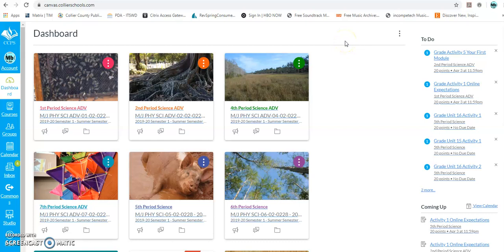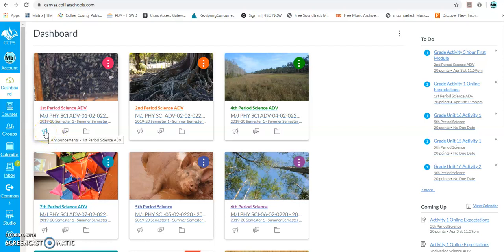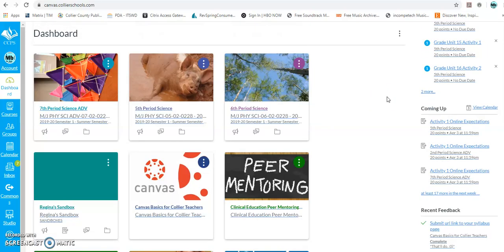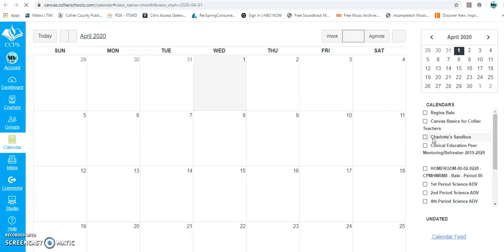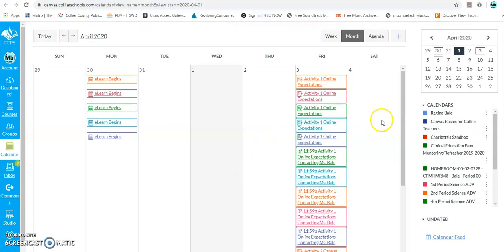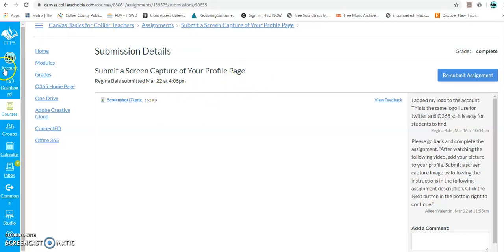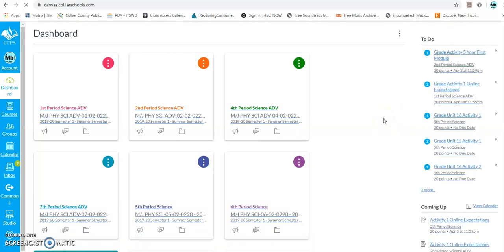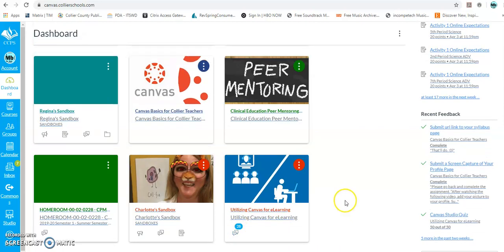Utilize Canvas Dashboard (For Students)